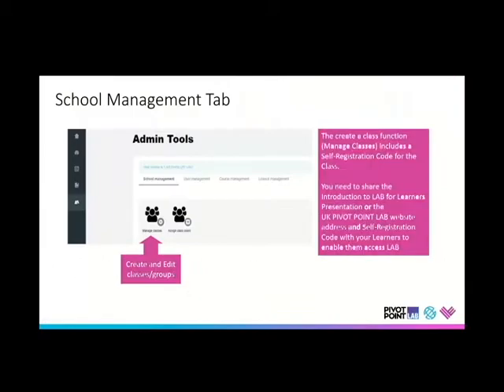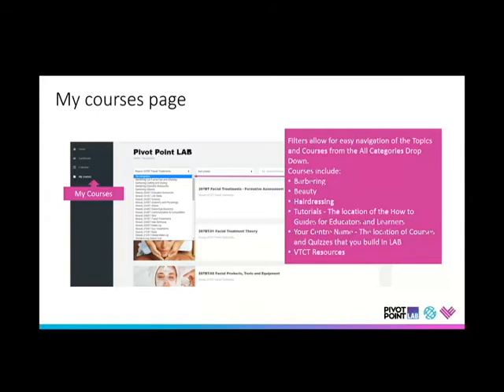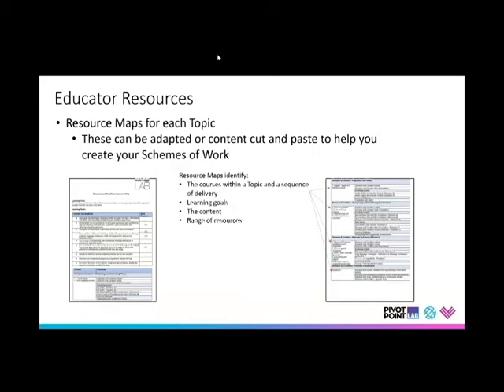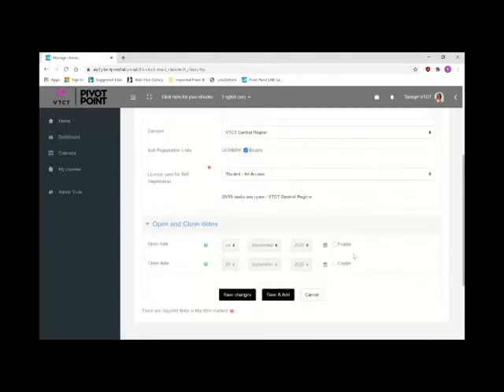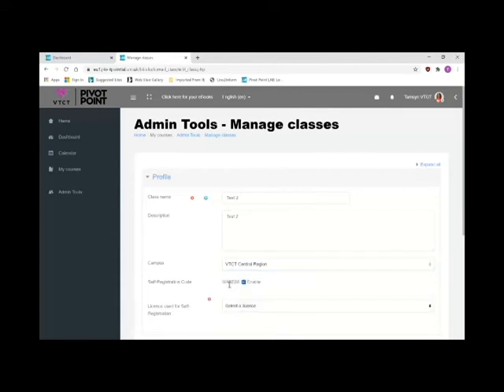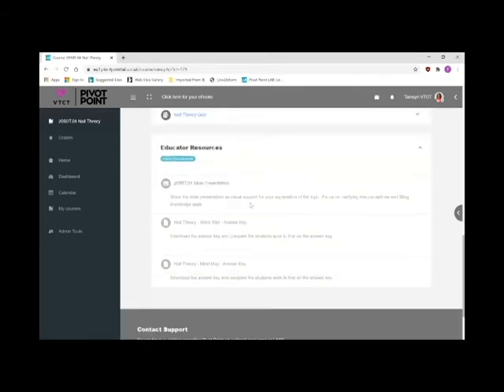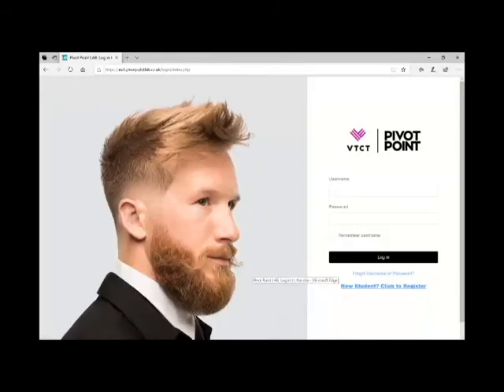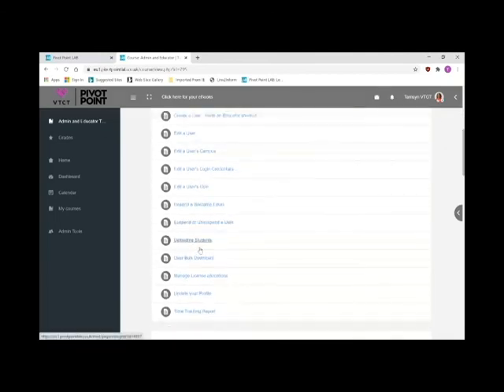Pivot Point LAB Adding Classes Course Management